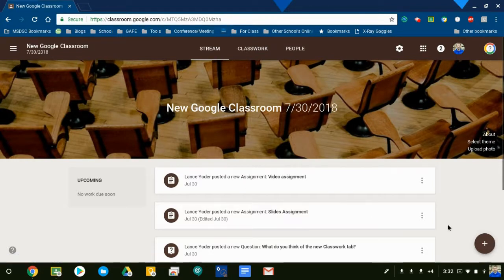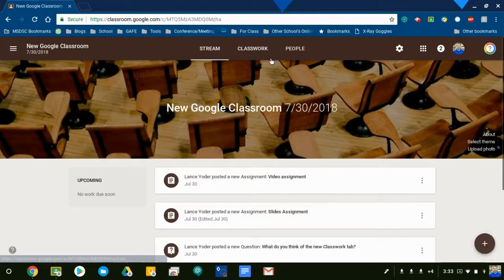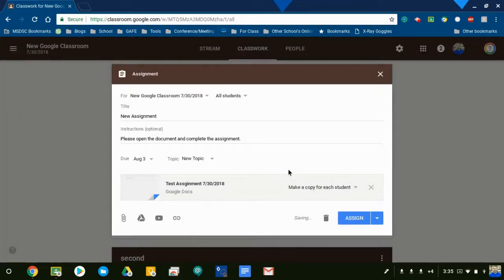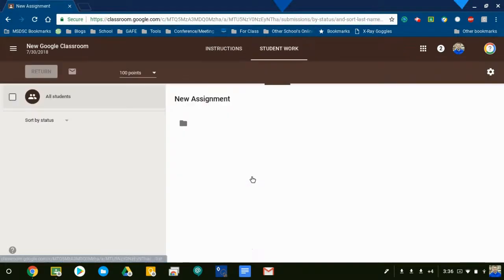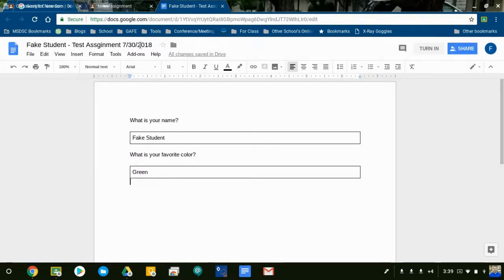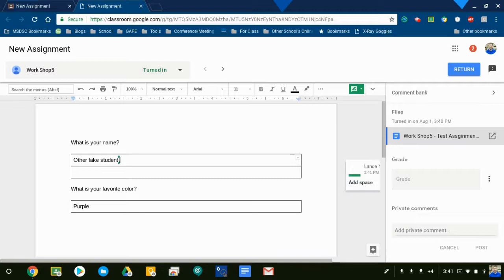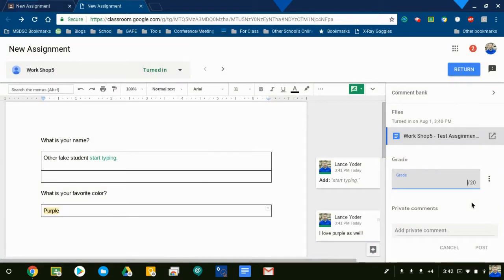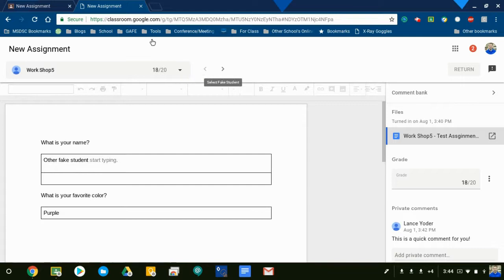Google Classroom Beta: August 2018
An overview of creating and grading an assignment in the beta version of Google Classroom. This video is accurate as of the beginning of the 2018 school year. The new version features the "Classwork" tab. Assignments are created there and can be organized by topic instead of chronological order. These items still appear in the stream, but in a more compact format and in chronological order. Also featured in the new version of Google Classroom is the ability to quickly grade documents. In the past, each document (slides, sheets, videos, etc.) had to be opened in separate tabs. Now you can quickly flip through each assignment, give feedback, and include the grade all in one page. When the teacher is ready to move on to the next student, a simple arrow click moves to the next document.